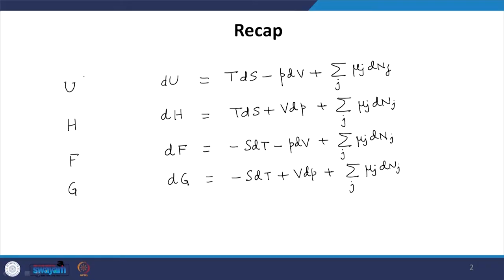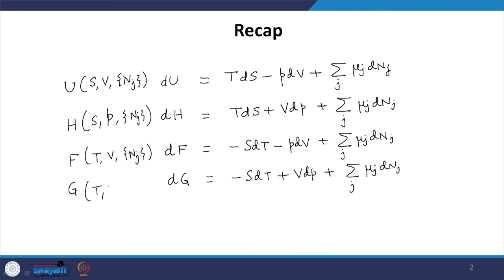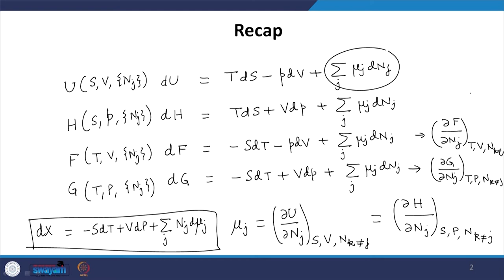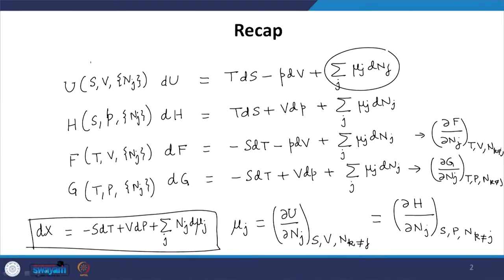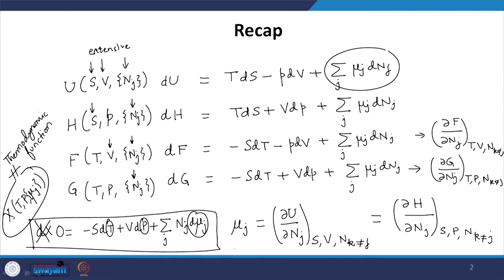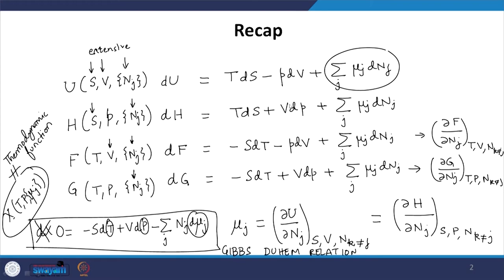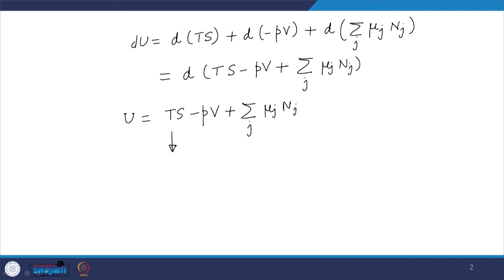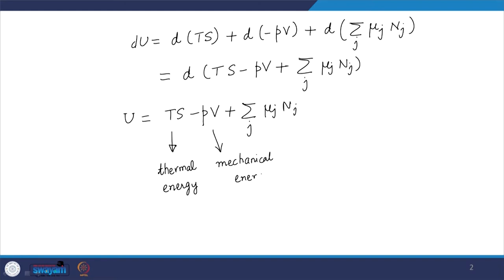Lecture 09-Extensive and intensive variables; gibbs duhem relation; euler theorem; maxwell relations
Gibbs duhem relation, laws of thermodynamics, Maxwell relations, Extensive and intensive variables, homogenous function, entropy, energy, ideal gas, Euler Theorem.